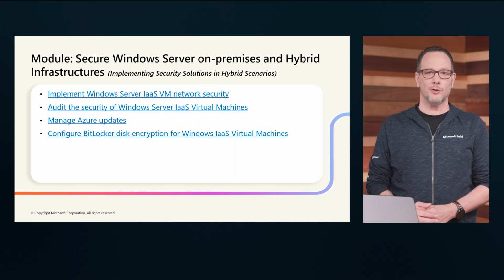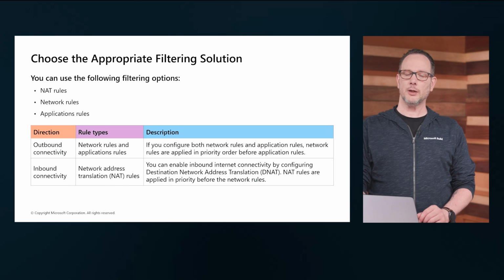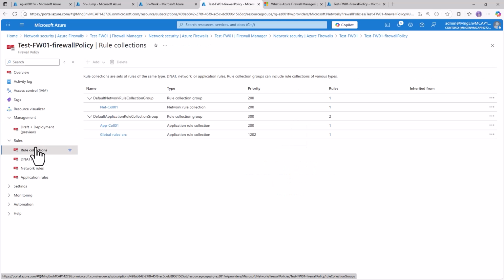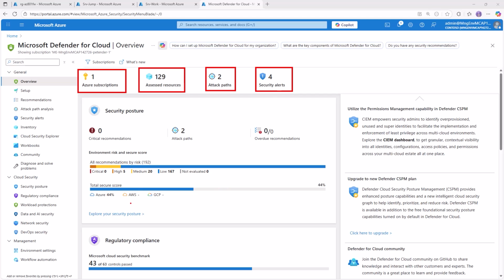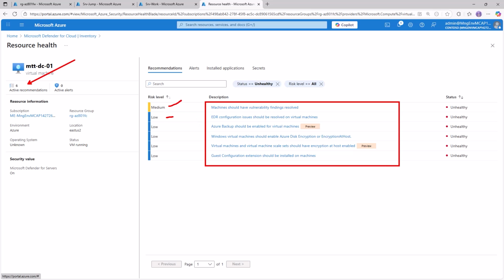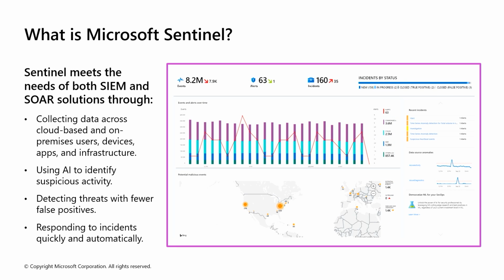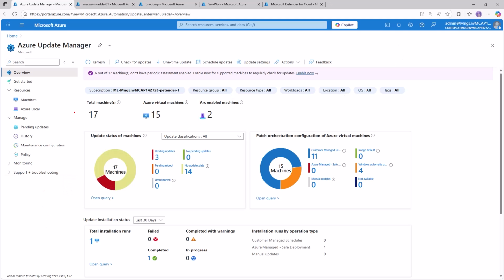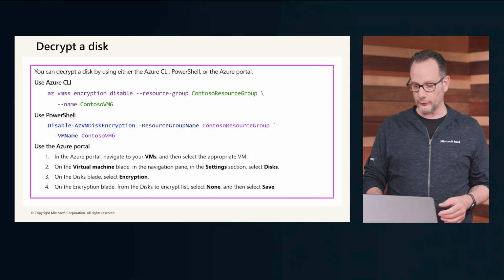Secure Windows Server on-premises and hybrid infrastructures Part 3 | AZ-801 | Episode 3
Learn how to secure your Azure IaaS workloads by identifying and remediating potential security vulnerabilities to protect your hybrid infrastructure.